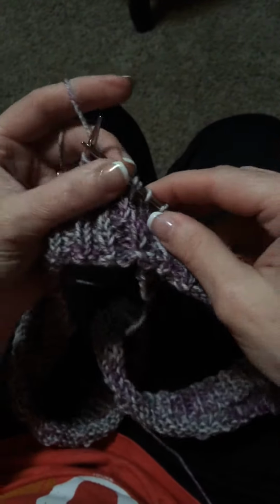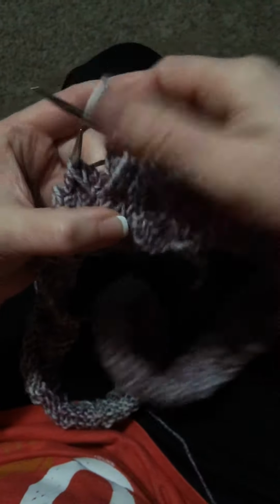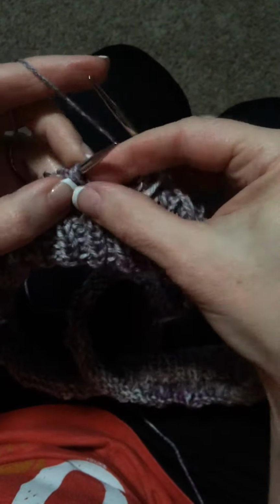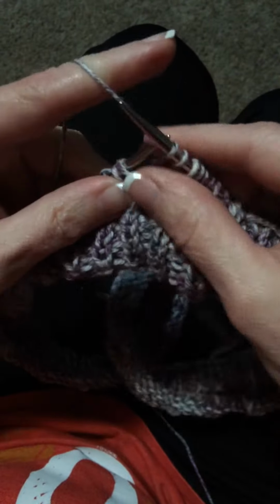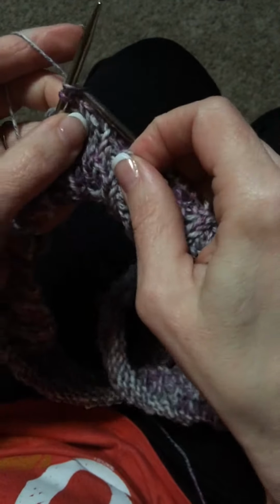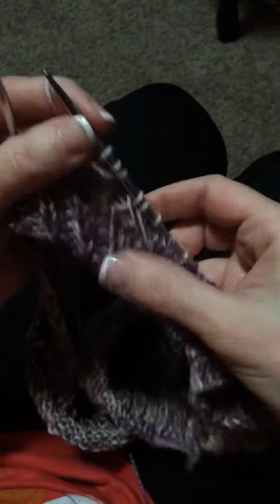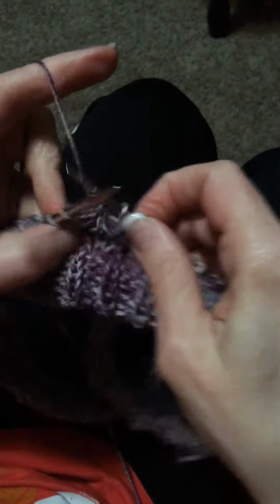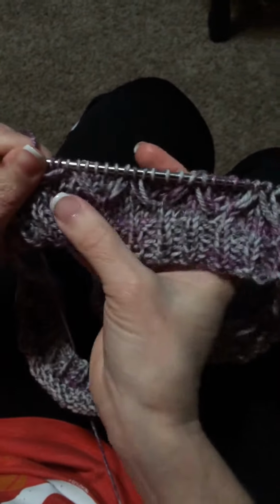Purple Thistle Cowl-Elongated Cross row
Purple Thistle Cowl - Elongates Cross Row

Knitting